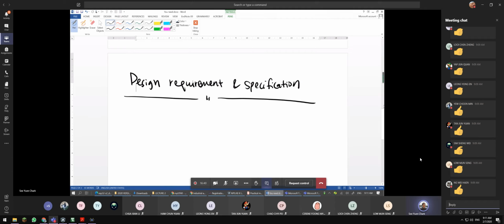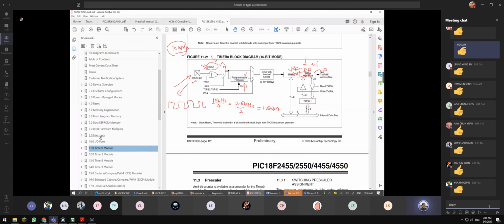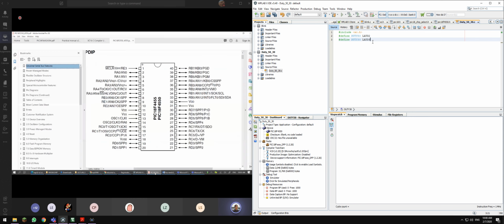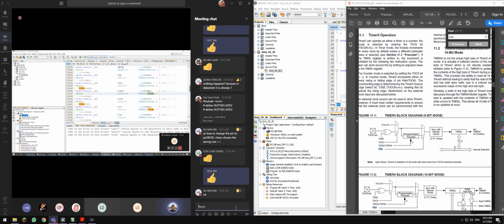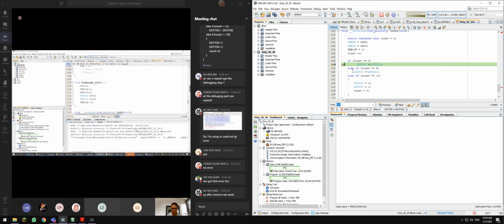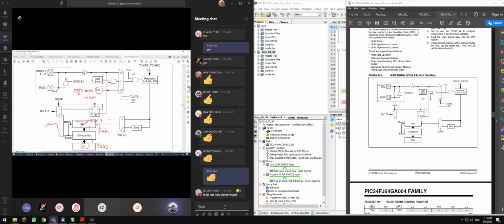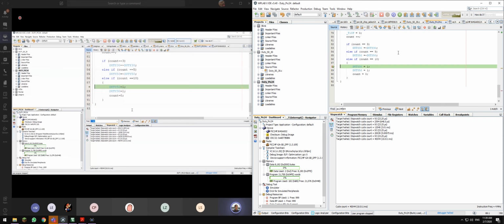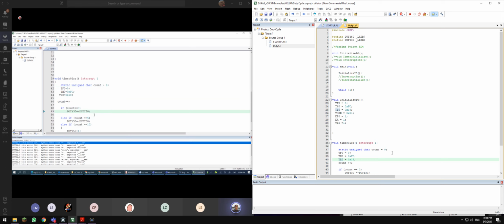Embedded System Practical 1